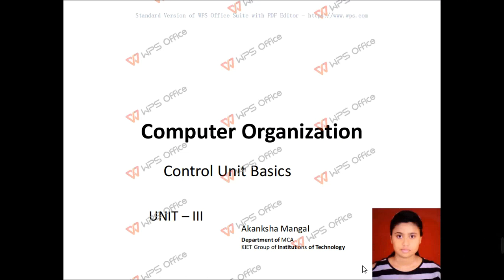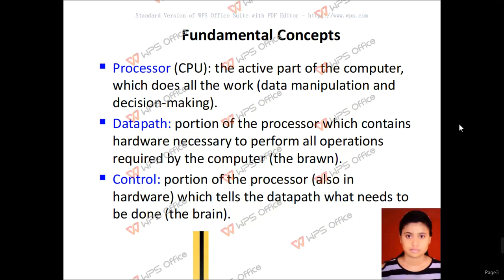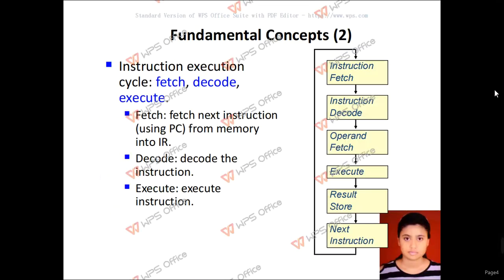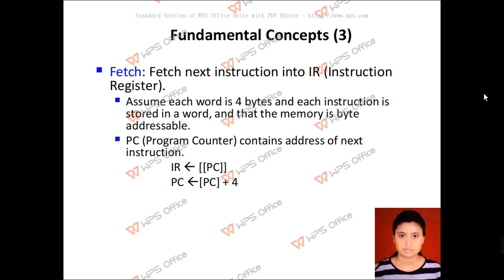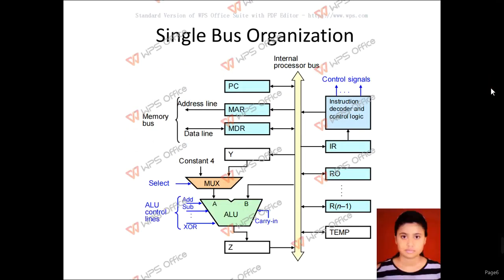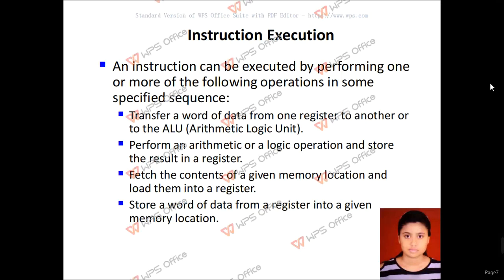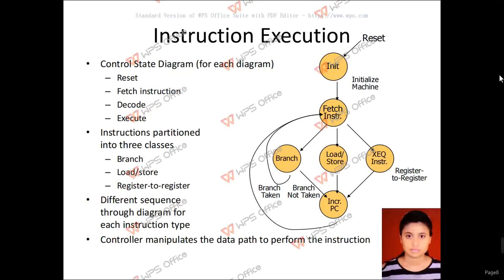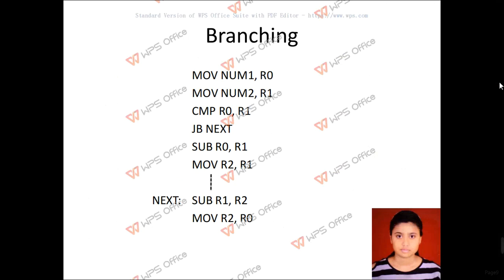COA topic: control unit Basics..